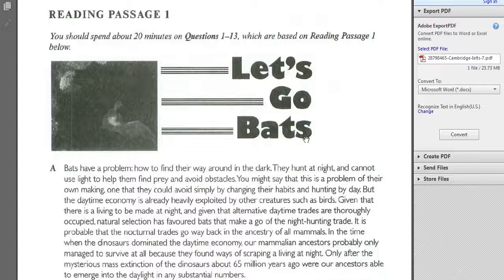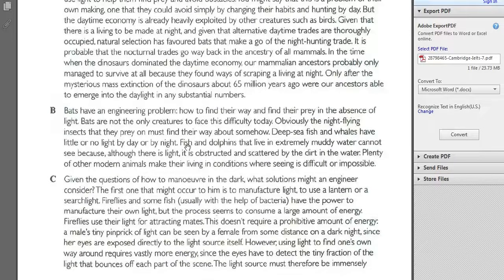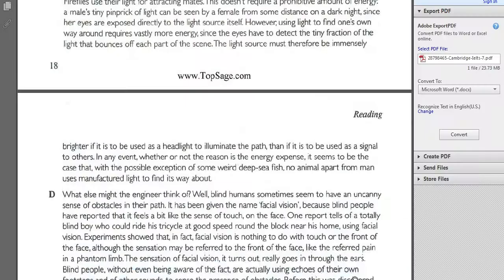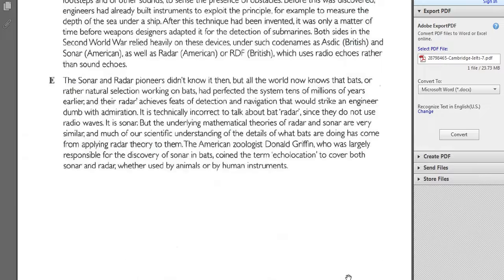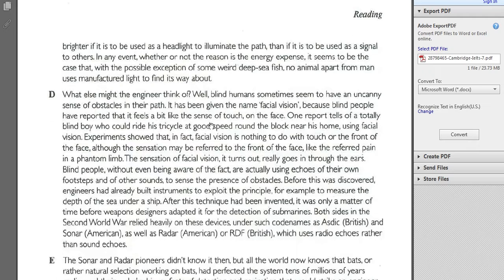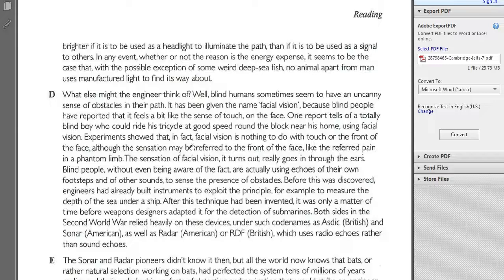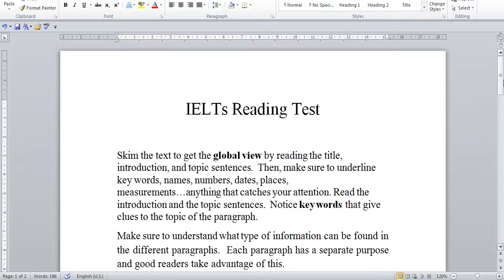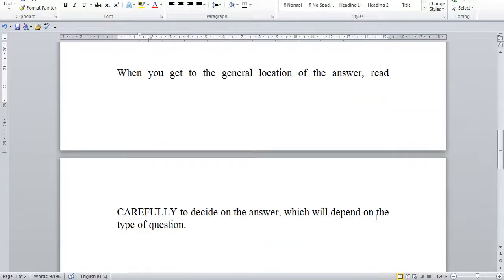IELTS reading strategy / tips and tricks